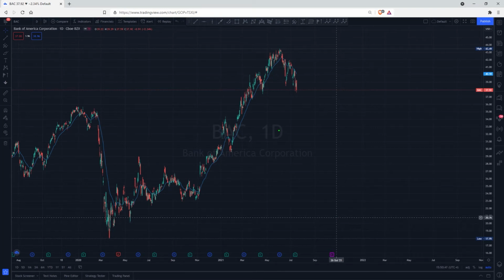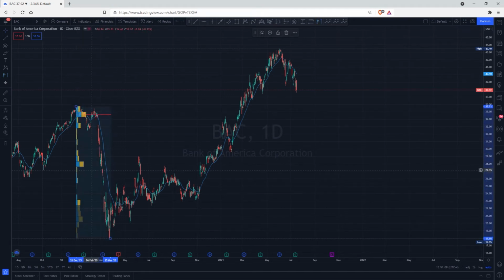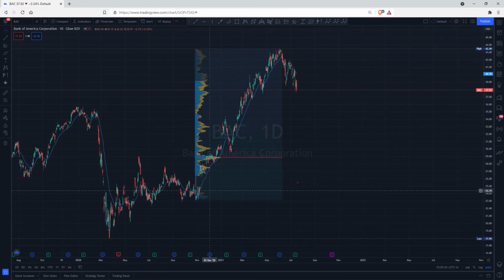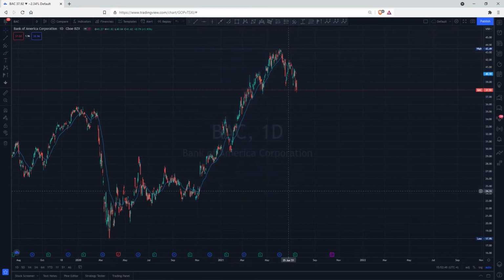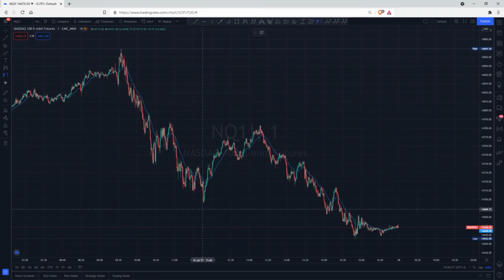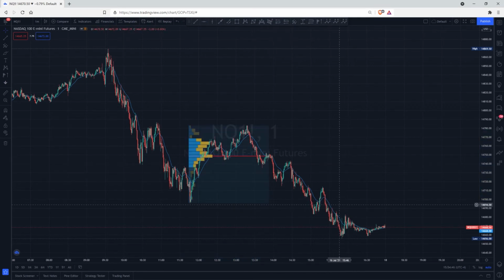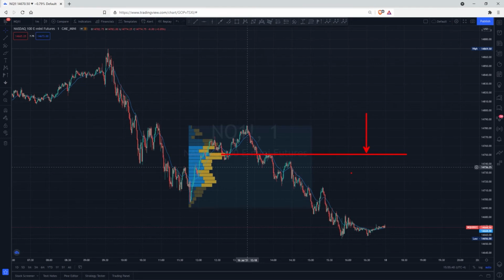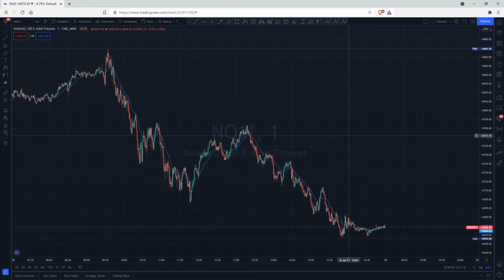Impulse, Developing, and Confirmed POC's | Learn To Day Trade Emini Futures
Applications:
Video/Photo Editing: Adobe Creative Cloud
Recording: Streamlabs+OBS
Eye Strain Reducer: F.Lux
Time Syncing: NetTime
Window Management: Winsplit Revolution
Webinars: Zoom
Computer:
6x Monitors
2x GPU